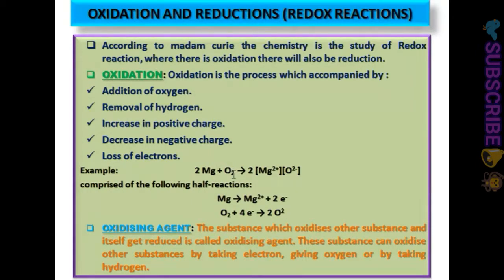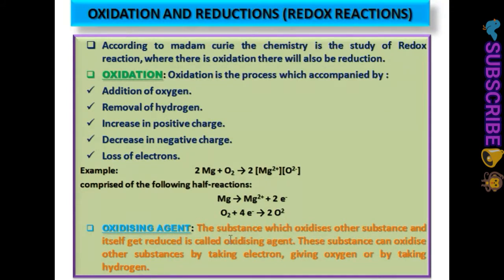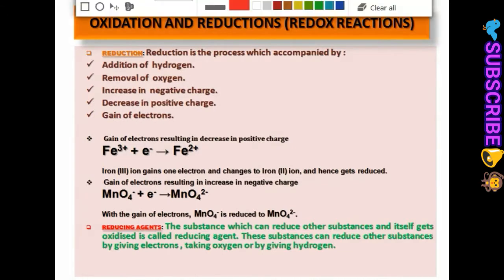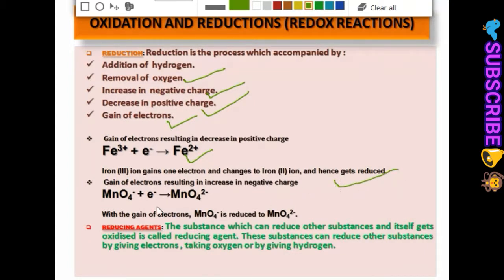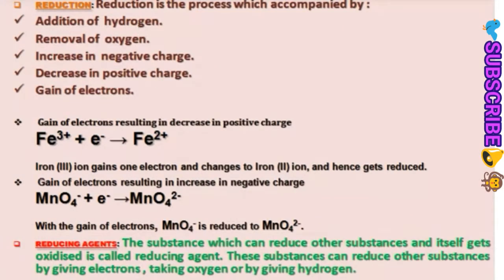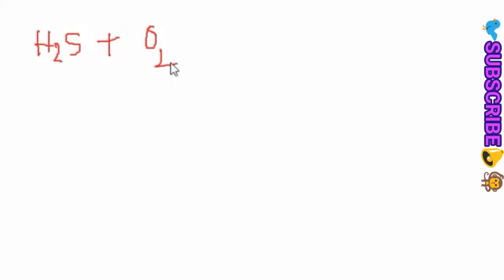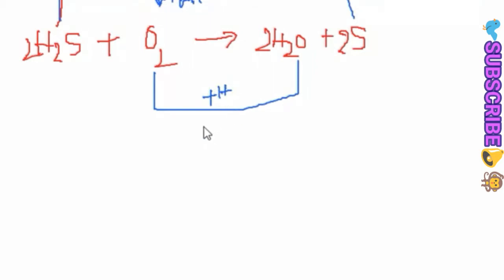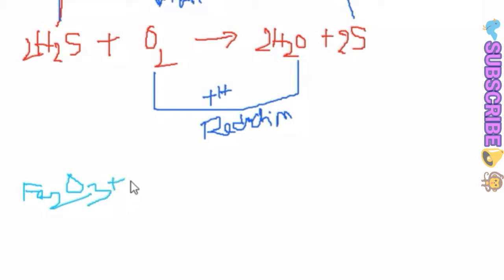Oxidation and Reduction l Chemical Reactions and Equations l CBSE & ICSE l Class- 6 To 10 l Part -16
Learning Object:
Explanation about Oxidation and Reduction Reactions.